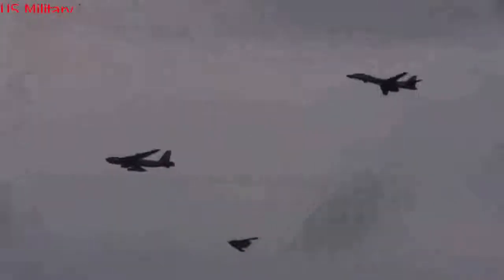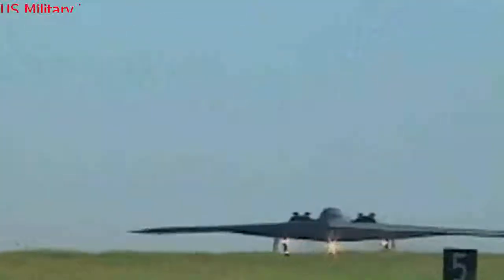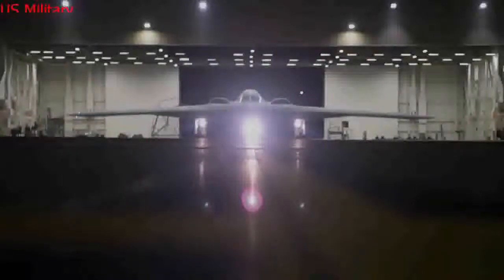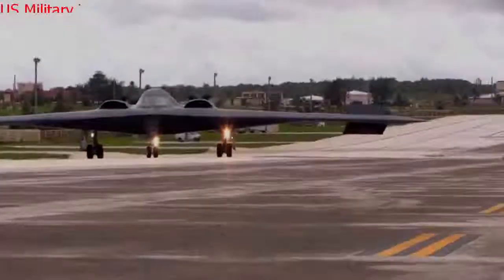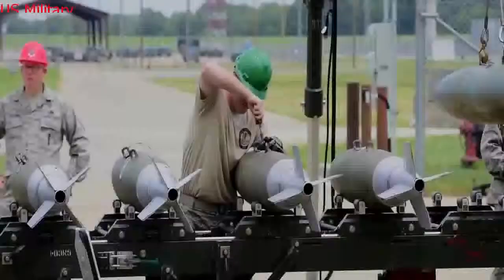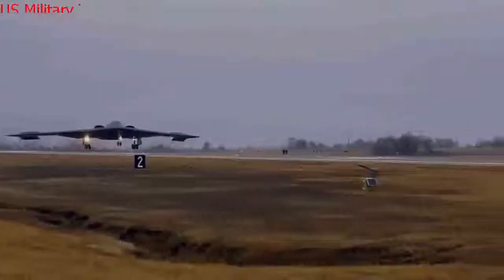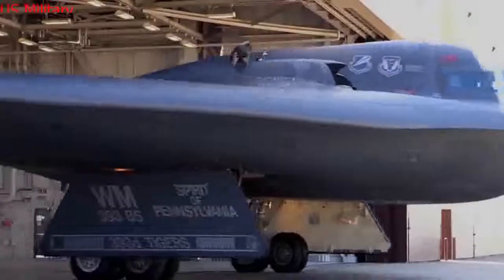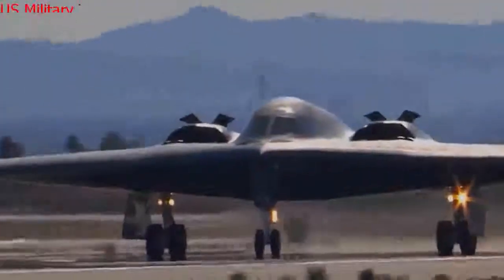B-2 Spirit Stealth Bomber Might Be America’s Most Dangerous Weapon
The B-2 Spirit is one of three strategic heavy bombers in U.S. Air Force service. Originally conceived to infiltrate the Soviet air-defense network and attack targets with nuclear weapons, over the decades its mission has grown to include conventional precision attack. The B-2 is the most advanced bomber in U.S. service, and the only one of three types that still carries nuclear gravity bombs.

In the late 1970s, the administration of President Jimmy Carter opposed the high-speed B-1A bomber as a waste of government money. Carter had been briefed on the new field of stealth technology and was responsible for the development of the F-117A stealth fighter. Instead of the B-1A, Carter authorized development of the Advanced Technology Bomber, or Stealth Bomber. Little was known about the bomber at the time except that it would incorporate new radar-evading technologies and possibly a dramatically different shape than previous bombers.